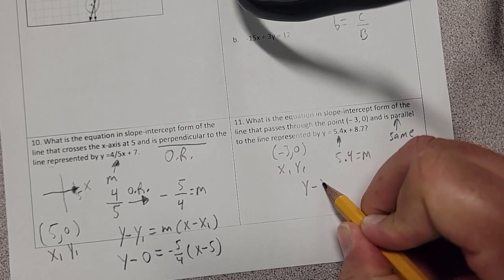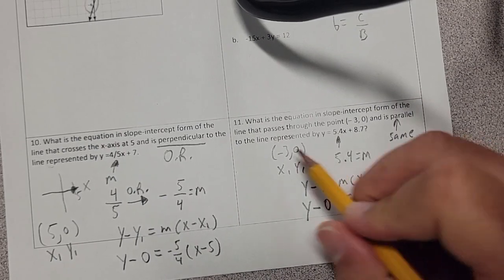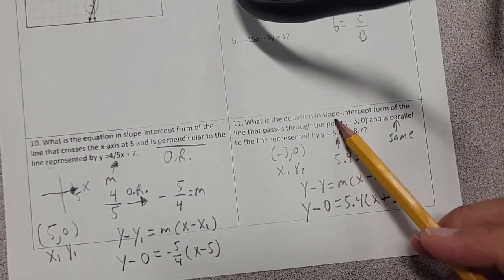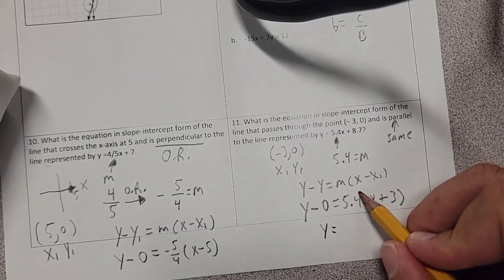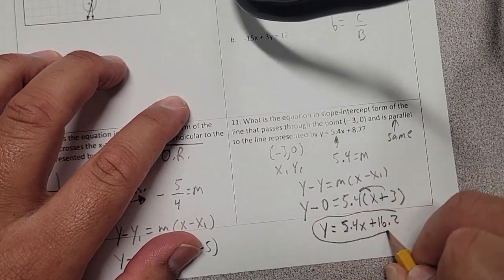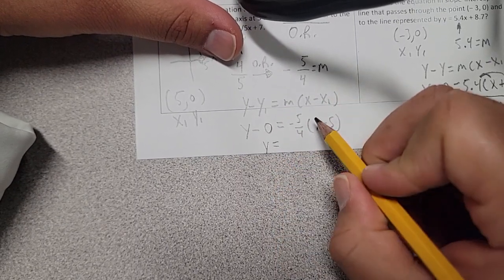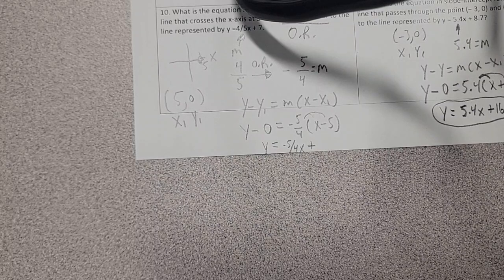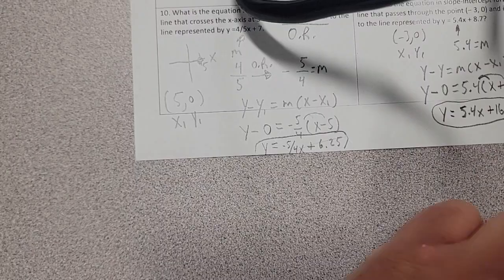Mr. S Algebra 1 Review Part 2